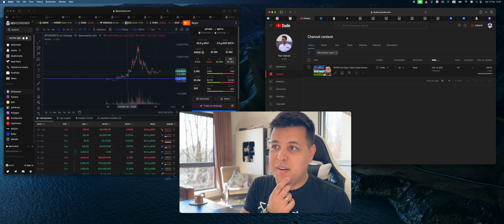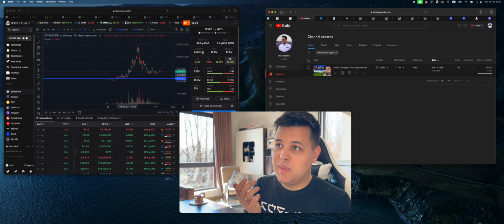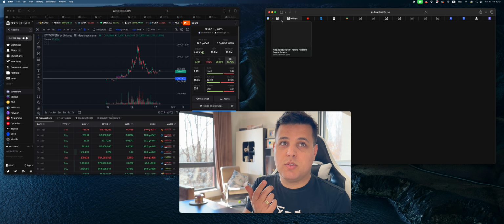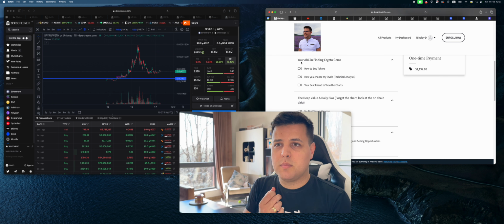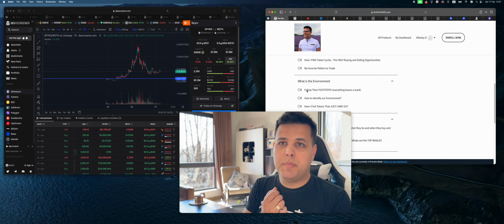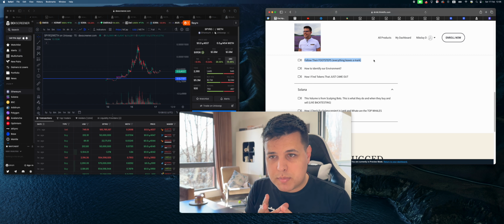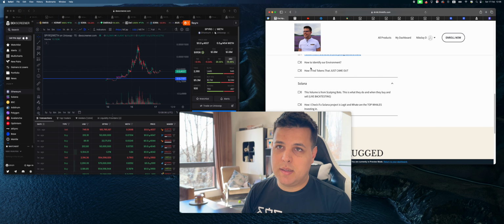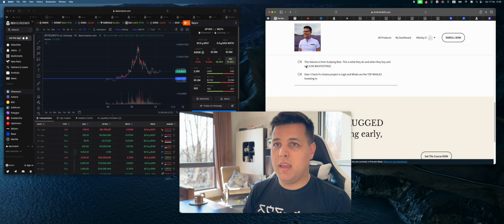SPYRO Token Spyro Crypto Coin Price Prediction & Review ✅ Will I buy? *TIME SENSITIVE* $SPYRO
In this video you will learn about the SPYRO Token Spyro Crypto Coin Price Prediction & Review ✅ Will I buy? *TIME SENSITIVE* $SPYRO